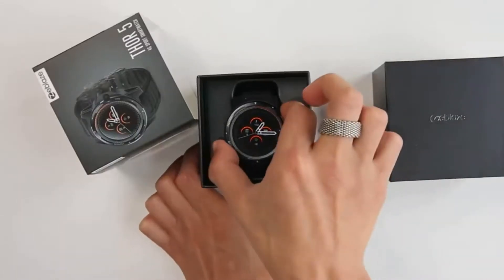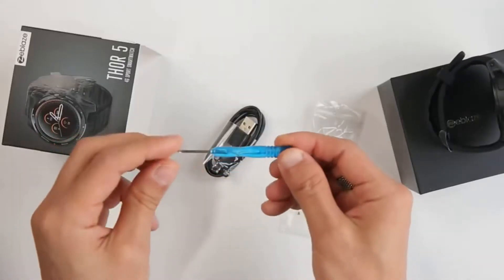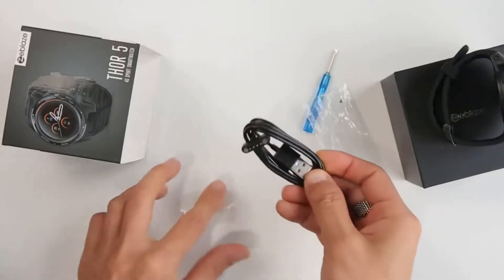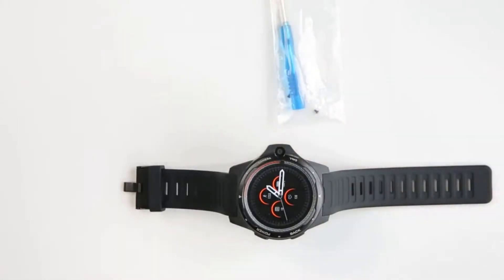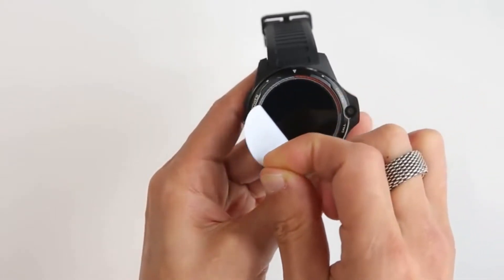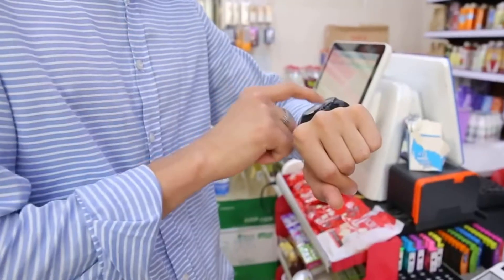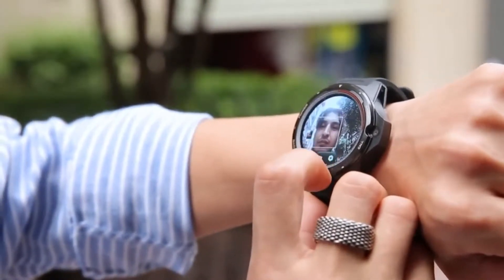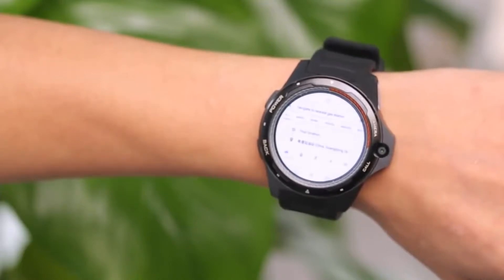New Zeblaze THOR 5 Dual Chipset Technology 4G LTE Smartwatch Review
Zeblaze THOR 5 Price - Buy online  - Compare Prices :

New Flagship Zeblaze THOR 5 Dual System Hybrid Smartwatch 1.39" AOMLED Screen 8.0MP Front Camera 454*454px 2GB+16GB Smart watch

Zeblaze THOR 5 Dual Chipset Technology 4G LTE Global Bands 800w Front-facing Camera 2+16G WIFI GPS 1.39' AMOLED Smart Watch Phone - BK01

 Features :
Thor 5 is the latest watch phone of Zeblaze.  And it comes with dual system and you can  switch between the phone watch mode and the smart bracelet mode freely. The former mode supports you to make a call or a video chat, the latter is more energy-saving, support the function of other smart bracelet. And it also has a 8.0mp front-facing camera so you can  have a video chat with your friends smoothly.